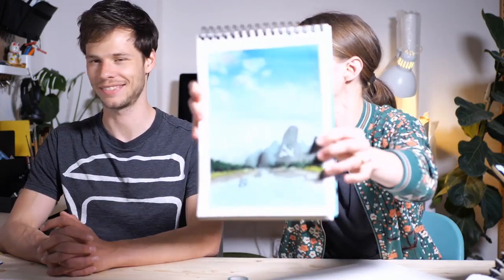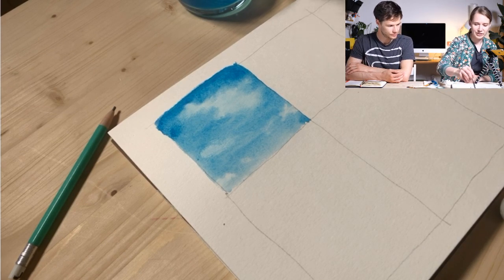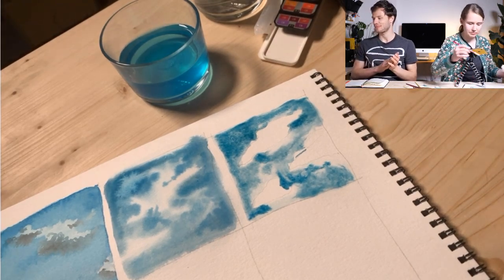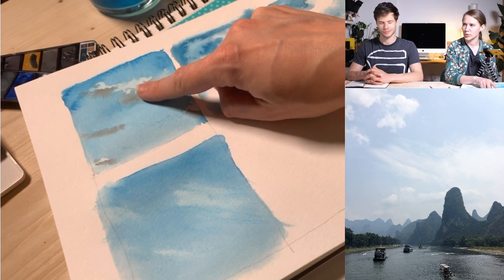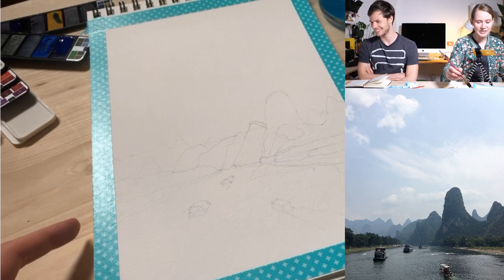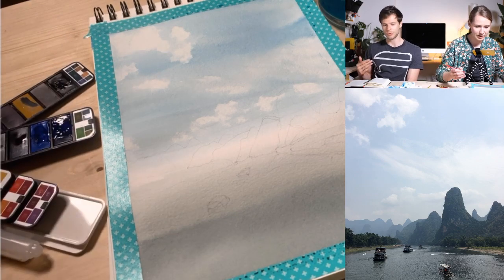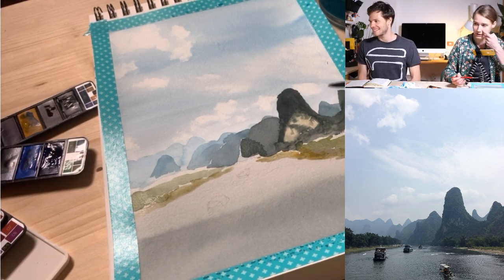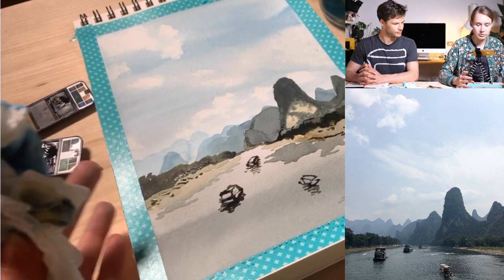Painting Clouds Using Watercolor (Landscape Painting Tutorial)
We've got another landscape tutorial for painting clouds using watercolor for you! Today we'll concentrate on how the landscape and the clouds come together in a painting.

Share your work in our Facebook group, discuss and get feedback